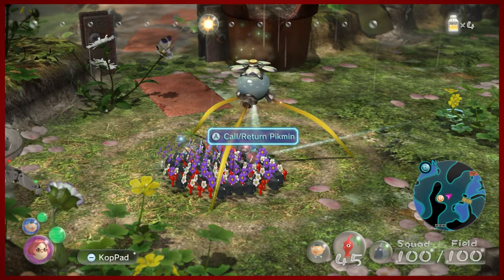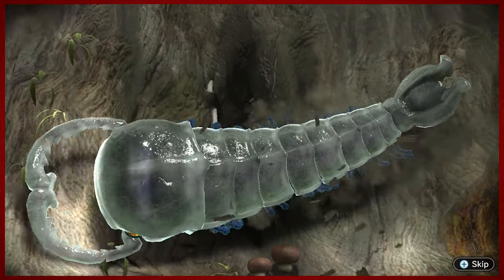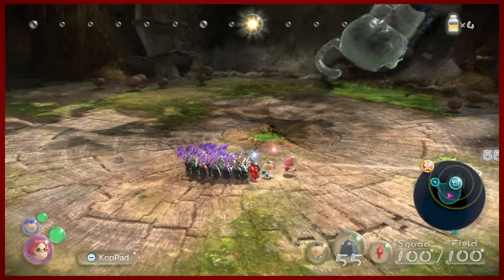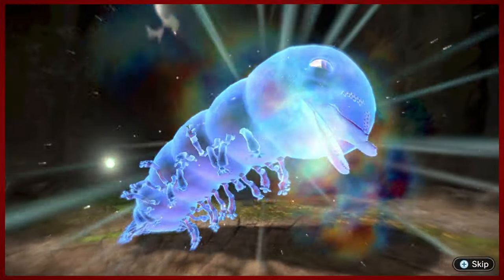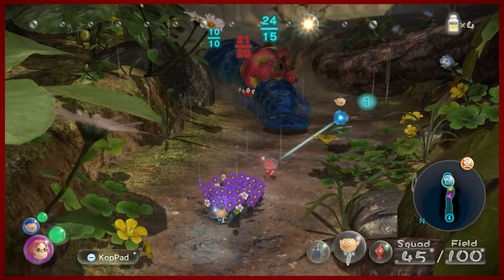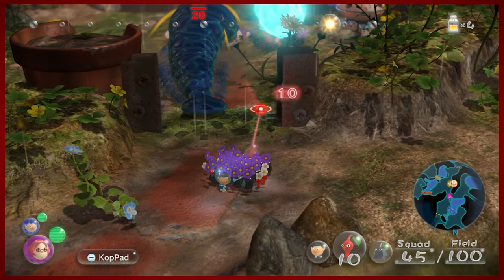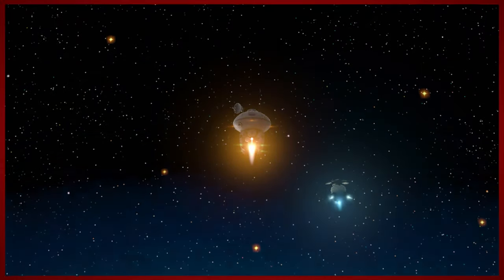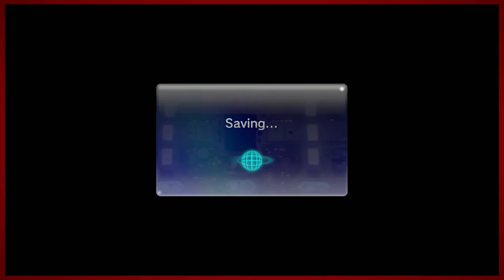Pikmin 3 Deluxe - Part 4 | One Mad Dad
Usually dads are just disappointed, but this one is ANGRY